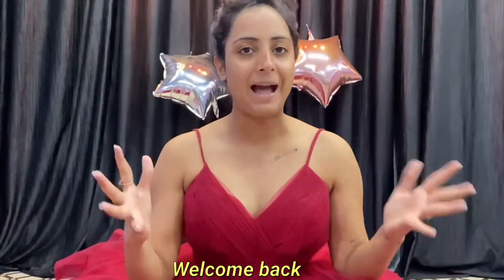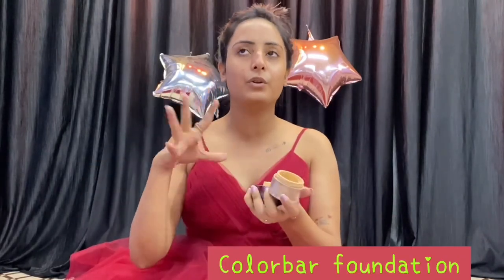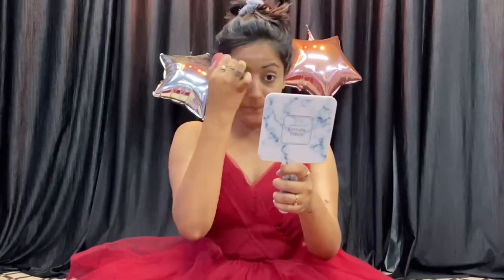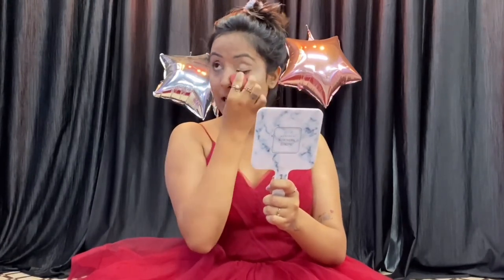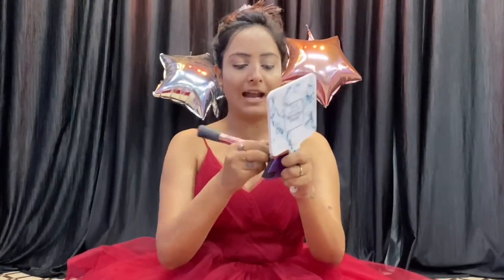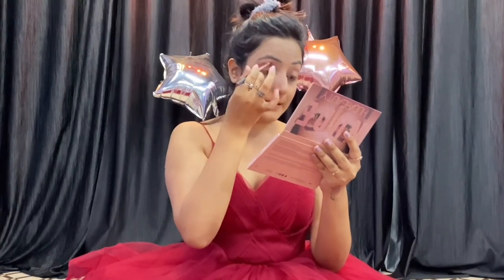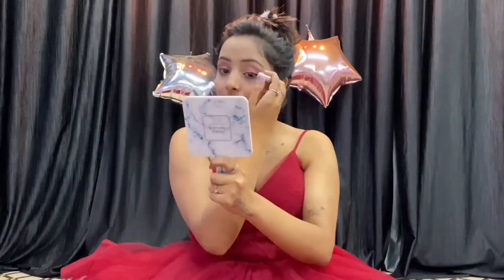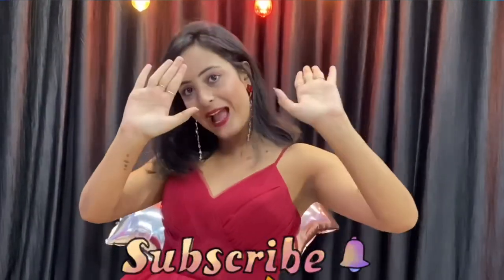Beginner MAKEUP VIDEO | RENT this beautiful *PRINCESS GOWN* 👑